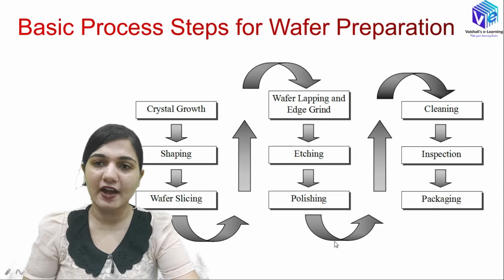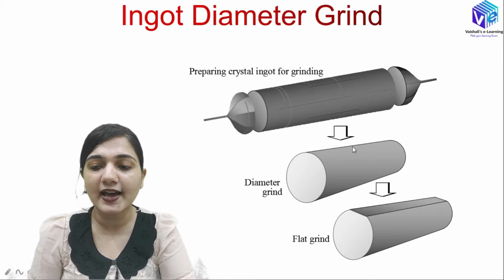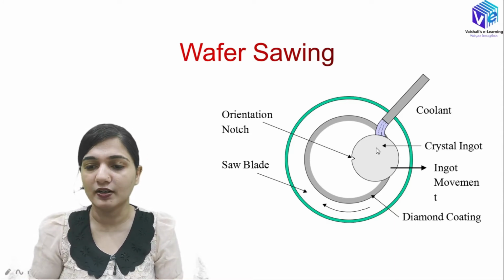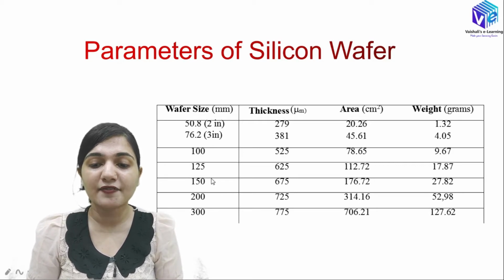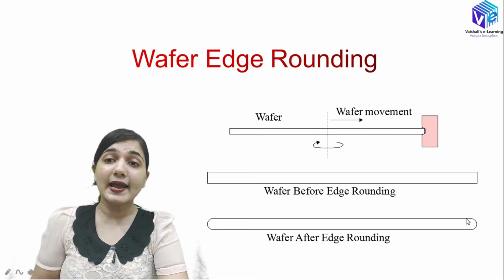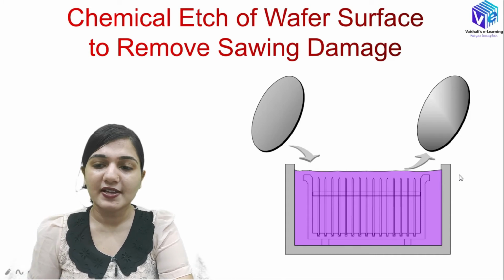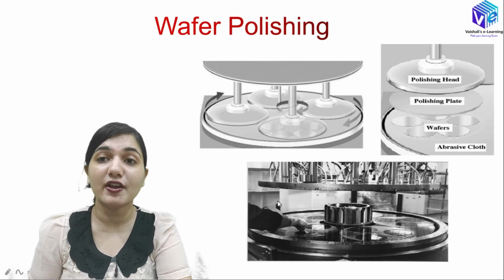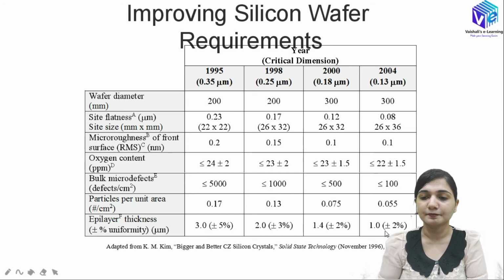Silicon Shaping | L 14 । Wafer Production | VLSI Technology I IC Fabrication I